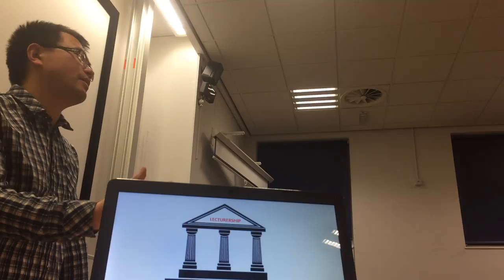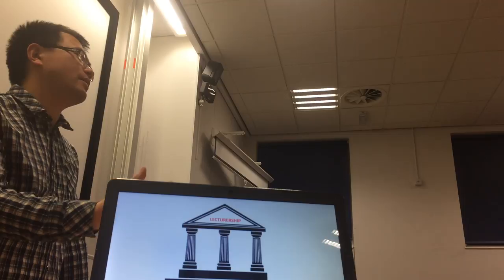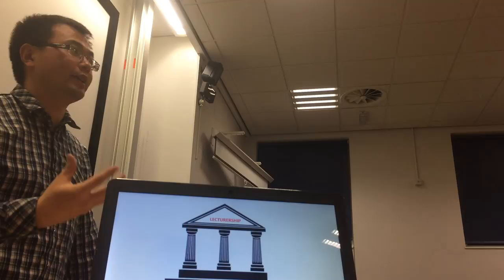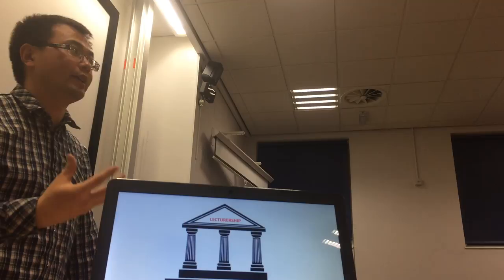Video-Kangsheng Liu-Application for Lecturer in Engineering - Polymers and Composites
Application for Lecturer in Engineering - Polymers and Composites
Job Details Job Reference  AC01907